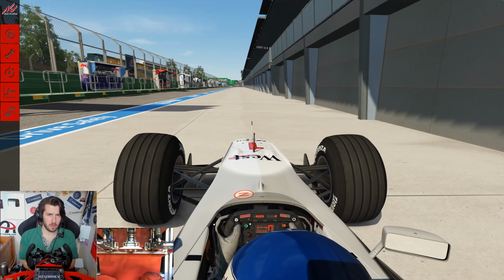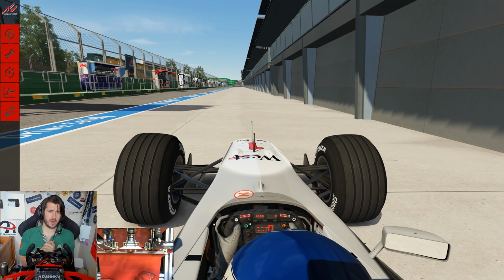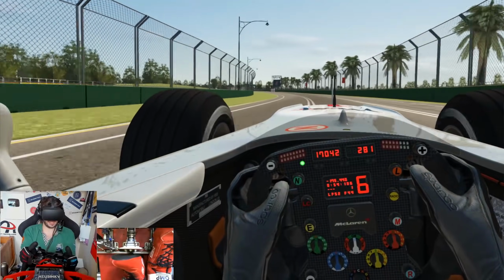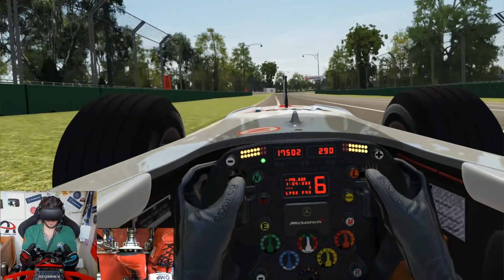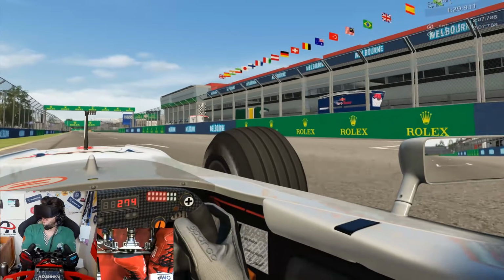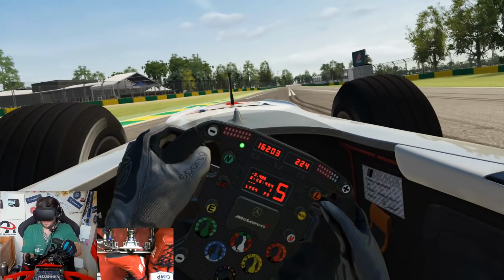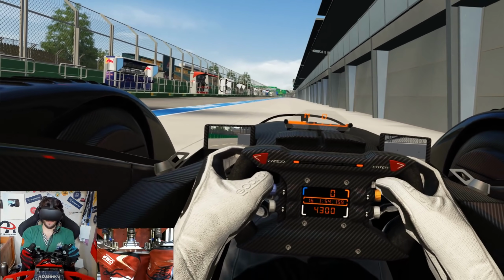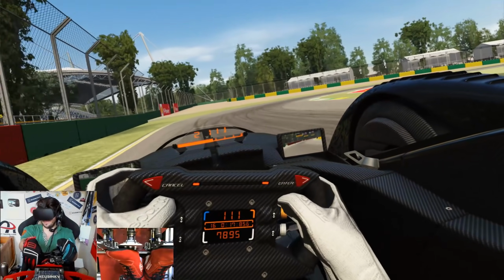Can I Beat Mika Hakkinen's Melbourne Pole Lap?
Any excuse to jump in a V10 F1 car. and maybe something a little bit faster.

Unit 3
Burnt Barns Farm
Ninfield
TN339LZ